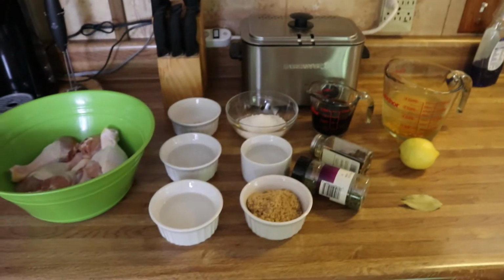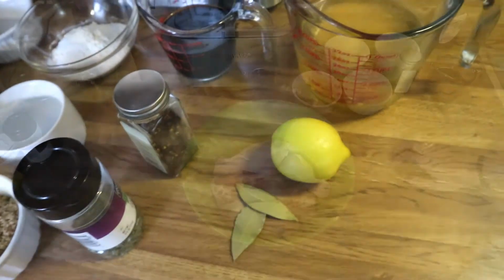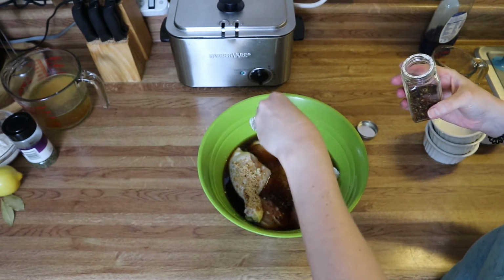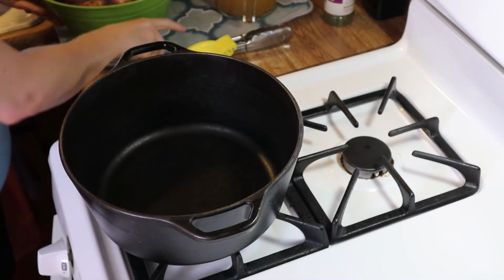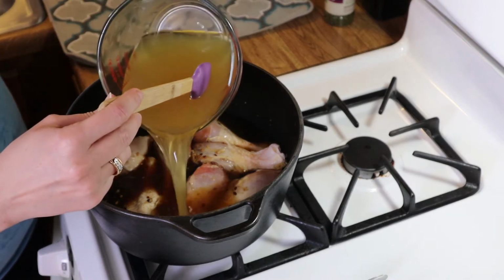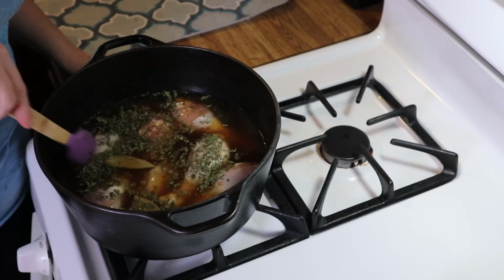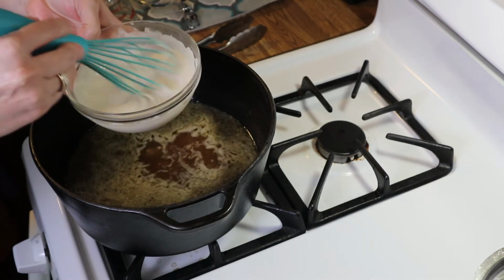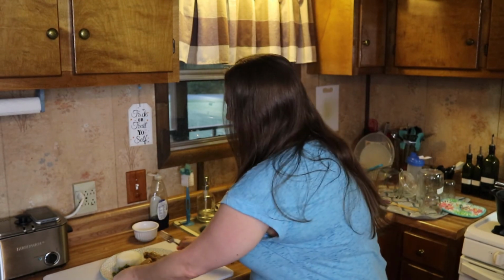CHICKEN ADOBO/FALL MEAL IDEAS/EASY RECIPES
Welcome back to The Southern Rustic.

In this video, I am sharing with you my recipe for CHICKEN ADOBO/FALL MEAL IDEAS/EASY RECIPES. I have made this dish for many years and it never fails. It is one of those comfort meals that I love making during the fall time. I hope you enjoy the dish just as much as we do. All of my recipes can be found on my website. My blog link for all of my recipes are linked down below and are printable so you can save them. Thank you all so much for supporting this channel and I can not wait to bring you more delicious meals your way. Happy Fall!